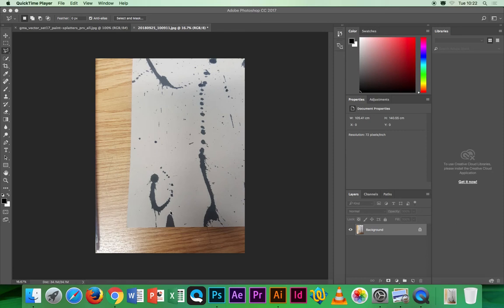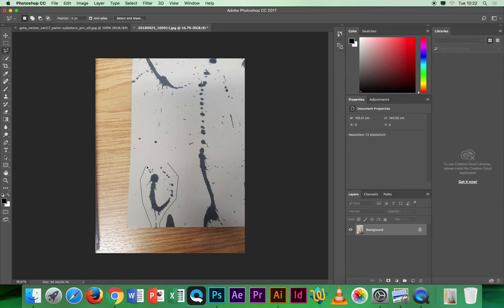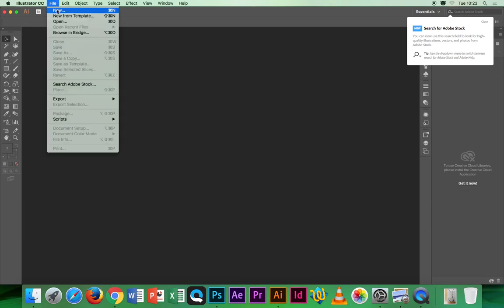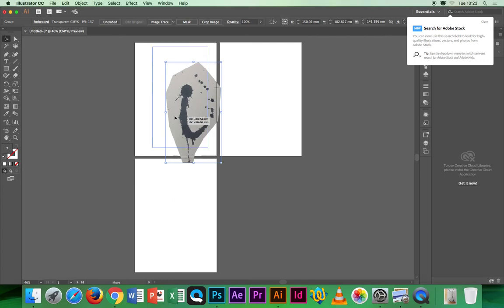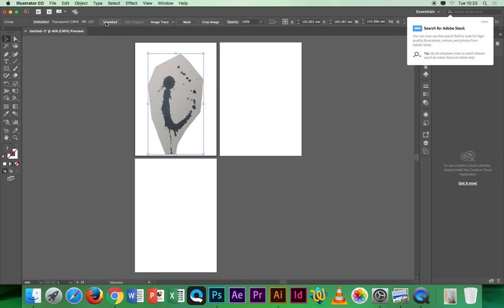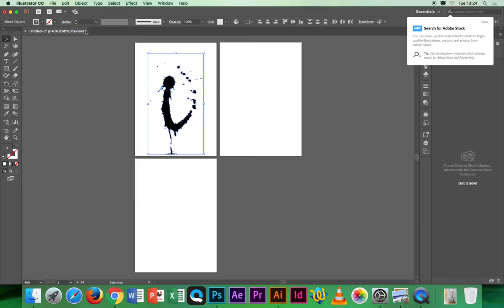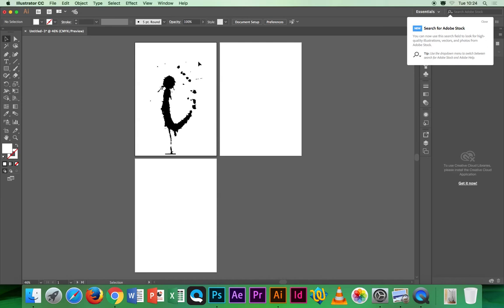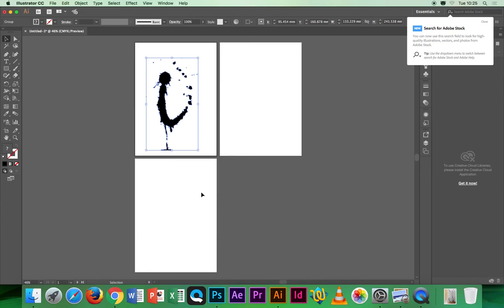01 Vectorising ink splashes